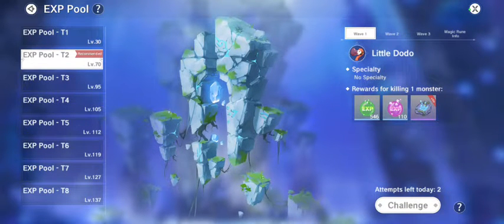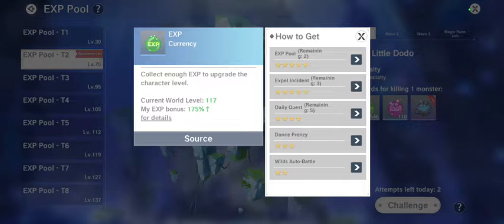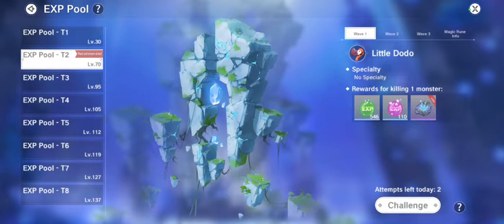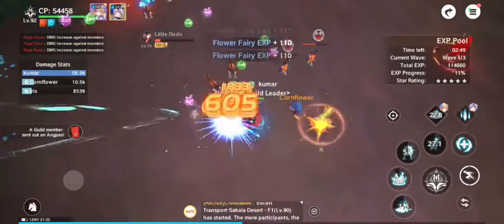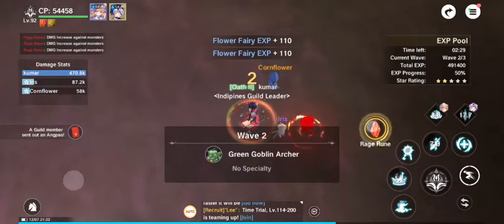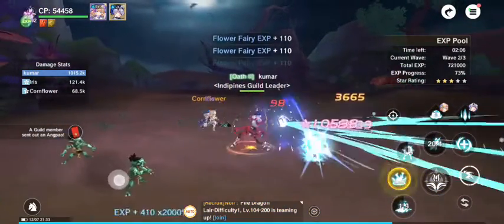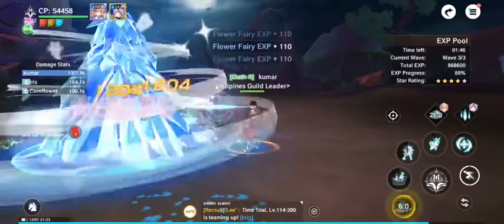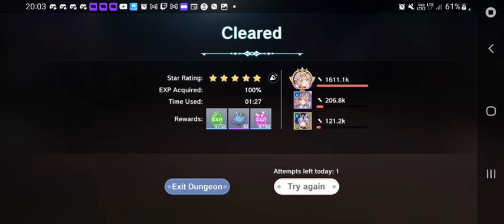Tips on how to do T2 EXP pool (level 70+) in legend of neverland